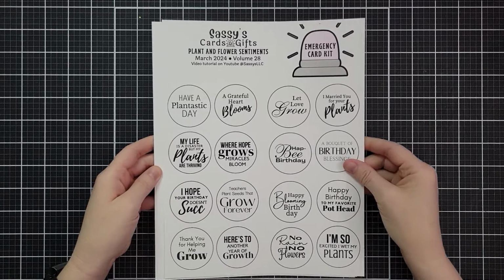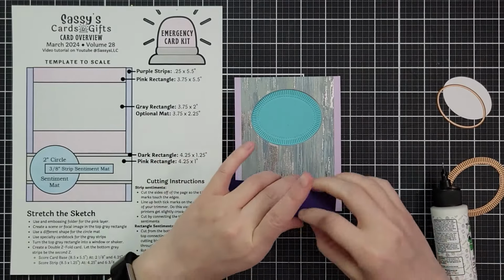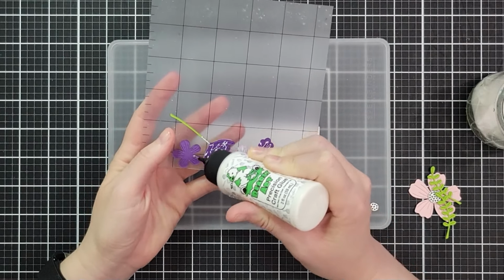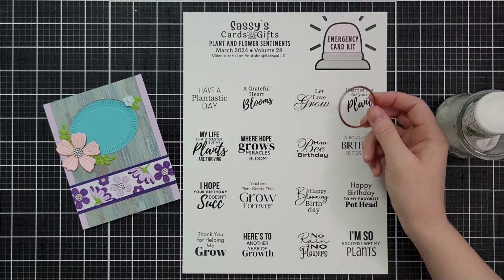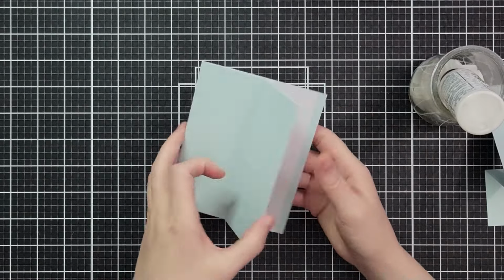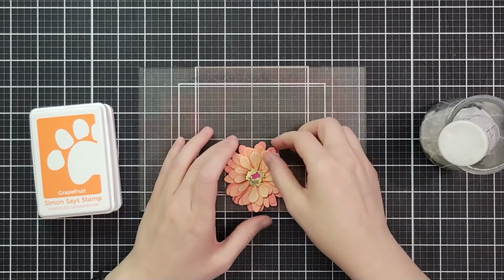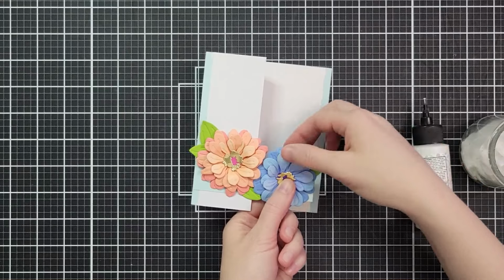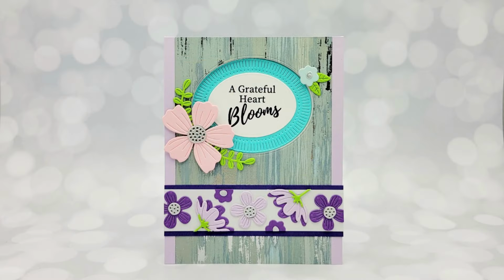FREEBIE PRINTABLE Plant and Flower Sentiments + Fun Fold Card Sketches Emergency Card Kit V28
*CARD 1*
• Fluted Classics Ovals

*CARD 2*
• Mirrored Arch Labels

*OTHER SUPPLIES IN THIS VIDEO*
• A6 Envelopes

• Sticky Mat for Picking Up Die Cuts

*CIRCLES PUNCHES & DIES*
• 1.75" Circle Punch

*SHARP STUFF*
• Fiskars - SureCut Deluxe Paper Trimmer - 12 Inch

• Fiskers 8" Glittered Scissors

Links can be used at no additional cost to you and I earn a small percentage of the sale. It helps me to bring you more free content like this video and printable.

☕☕☕Wanna Say Thank You?

*Add requests for the favorites kit in the comments! What do you use the most?*